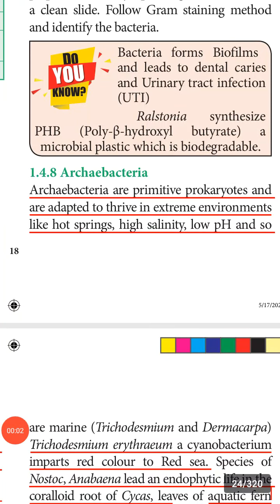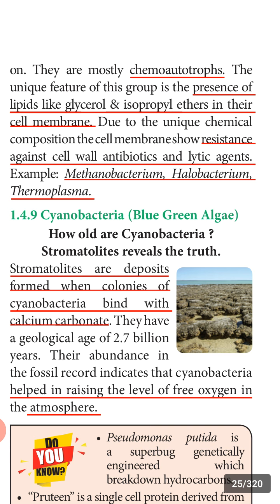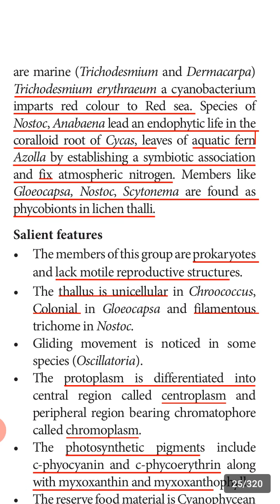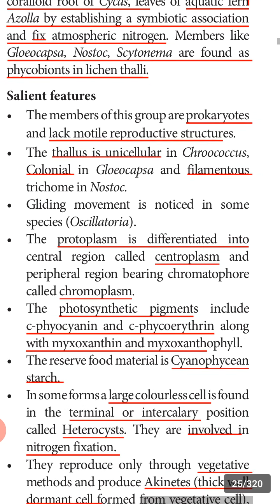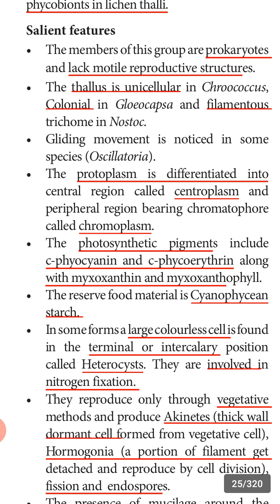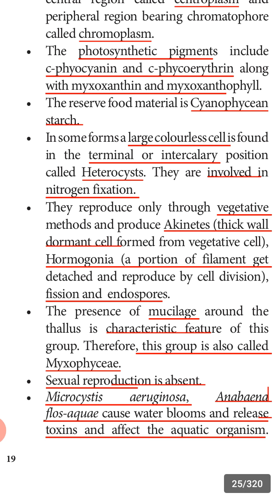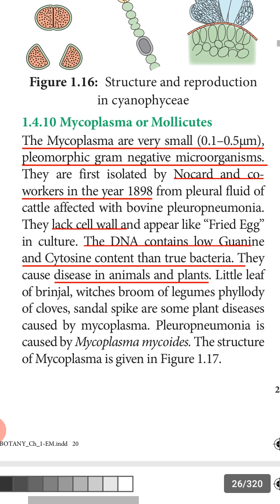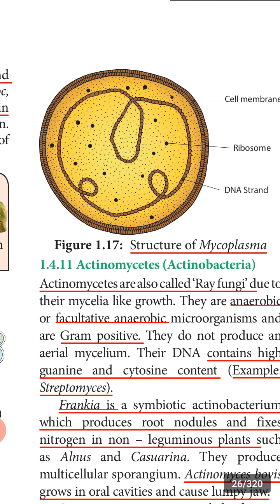Archaebacteria, Cyanobacteria, Mycoplasma and Actinobacteria